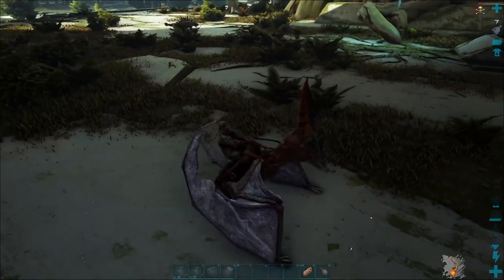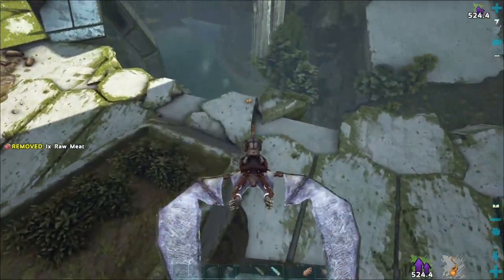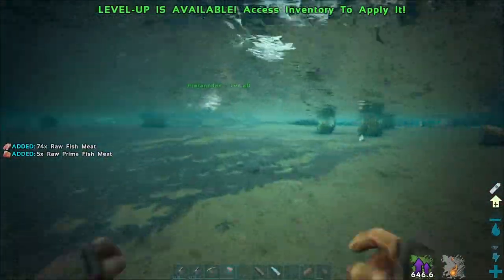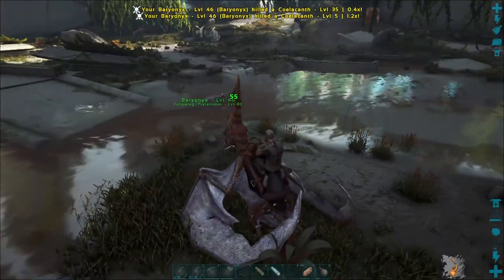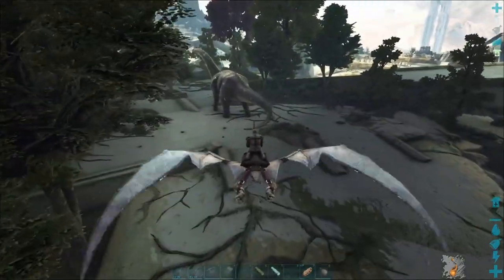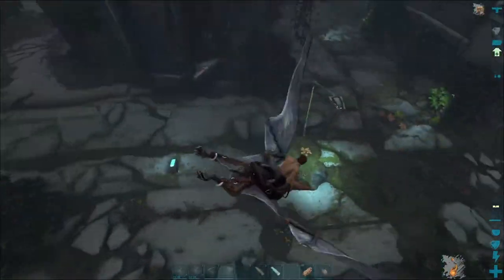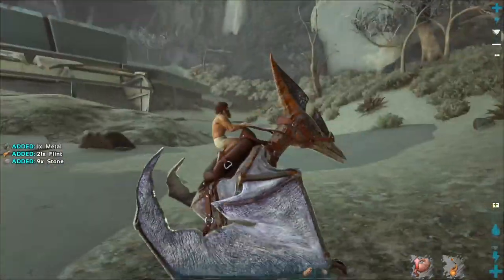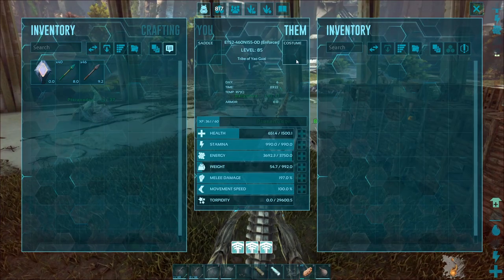TAMING AN ENFORCER - ARK Extinction Blind Lets play - Episode 2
In today's ARK Extinction blind lets play we arrive on the destroy wasteland that is Earth, and are immediately scared by the many, many robots buzzing around the place. Now that we have a home to call our own and a tamed flyer to explore with it's time we set our sights on finding something a little more ferocious that little Chopsy to keep us safe in this dangerous world.

First, we battled the many climates and ferocious bosses of THE ISLAND, then we waged through the blazing sands of SCORCHED EARTH only to emerge in the dark caverns of ABERRATION. Now our journey takes us off the ARKs all together and throws us down onto the blasted wasteland that is Earth! Can we survive EXTINCTION?!

If you want to chat to me, or others in the community there's a discord: